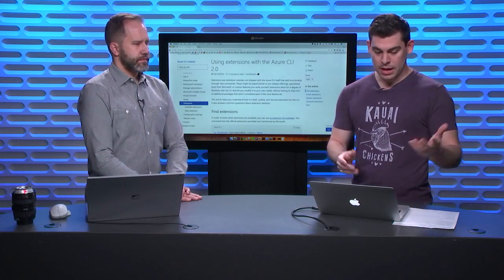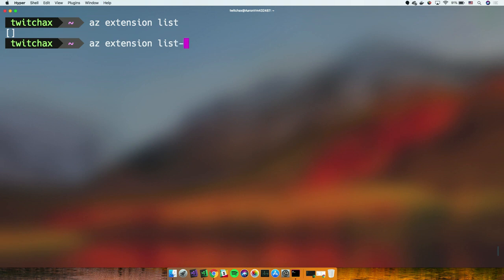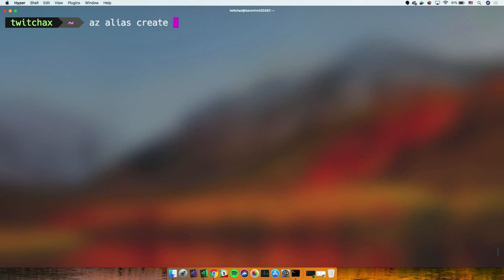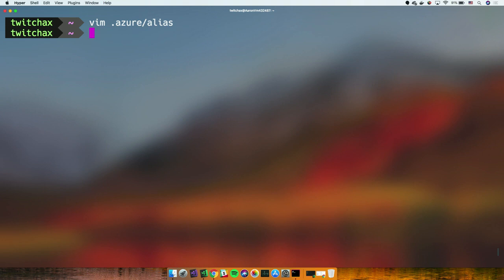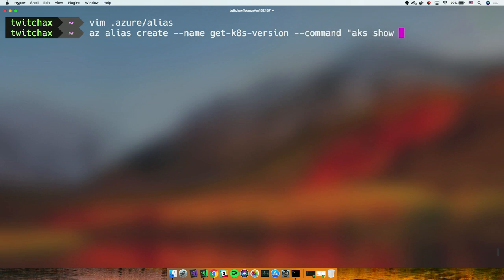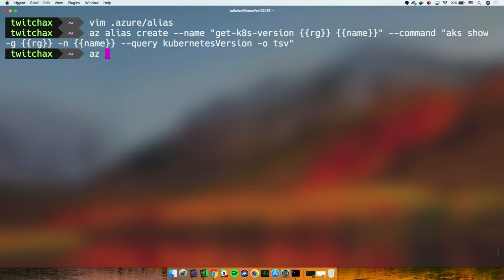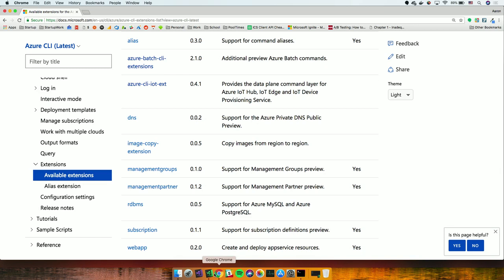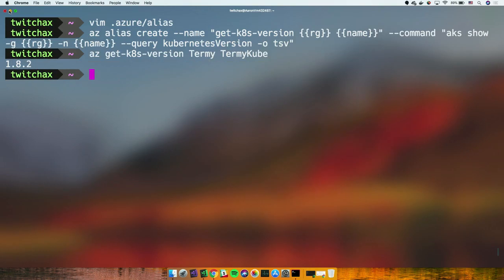What's new with Azure CLI Extensions? | Azure Friday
In this video, Aaron and Scott check out the latest extensions for Azure CLI. Azure CLI Extensions provide new, exciting features, and the Alias Extension is the first of many user-centric extensions that make Azure automation simple and easy.